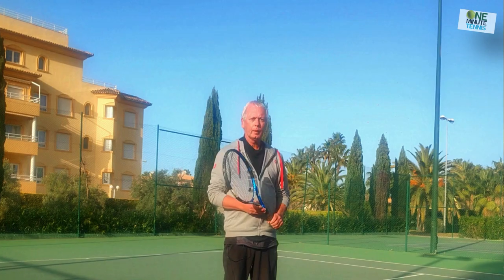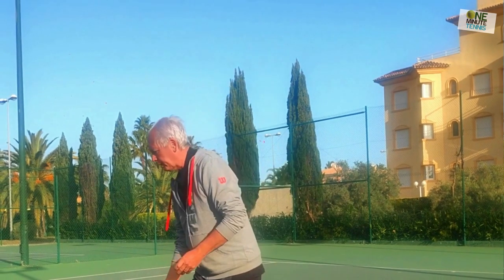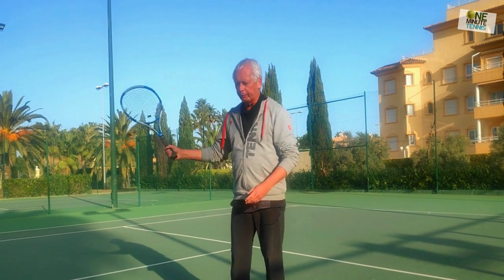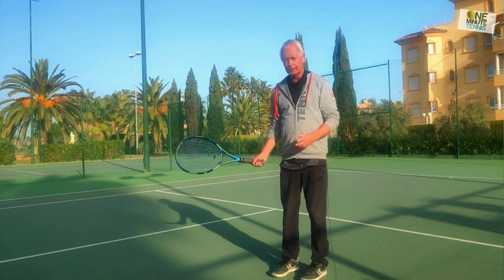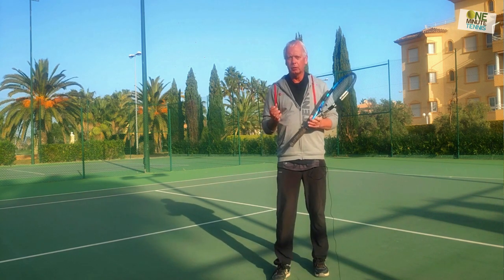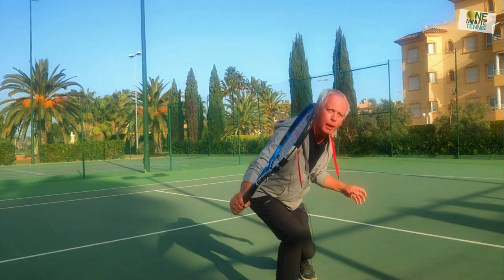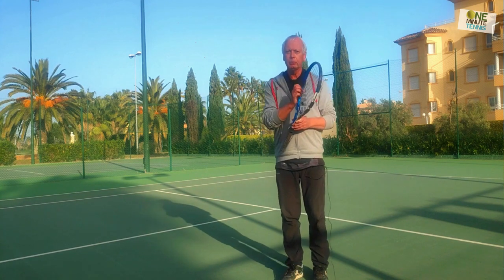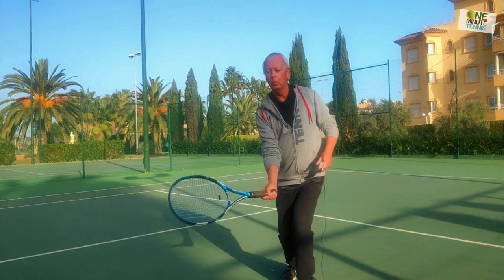How to make your LOW VOLLEY into a REAL WEAPON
In todays session we explain how you can make your low volley into a consistent and aggressive weapon using a simple and easy to apply technique!